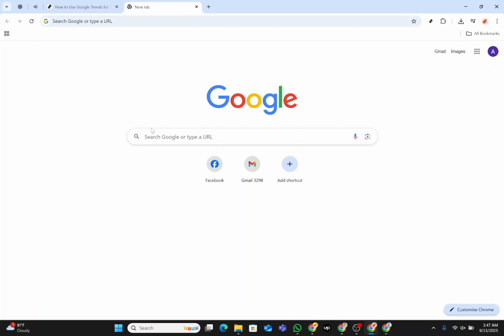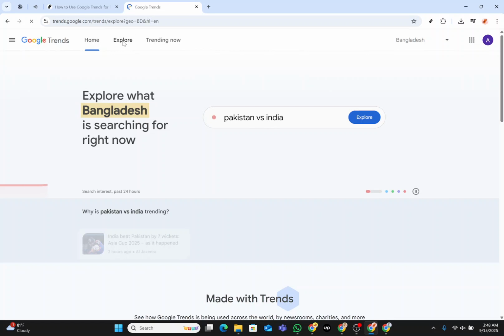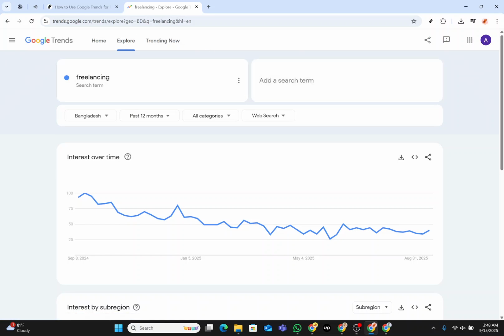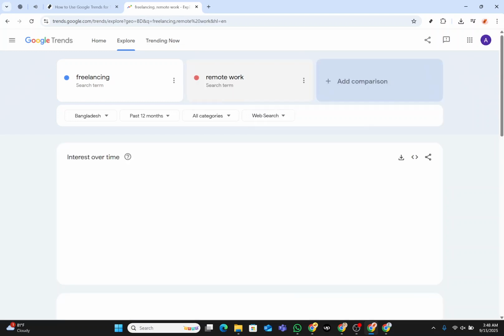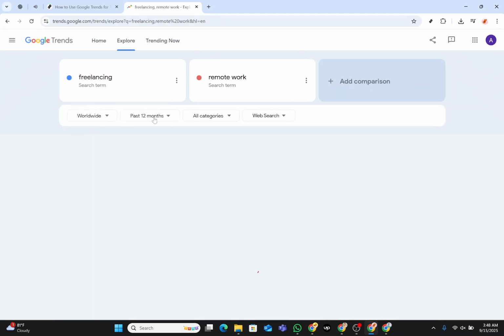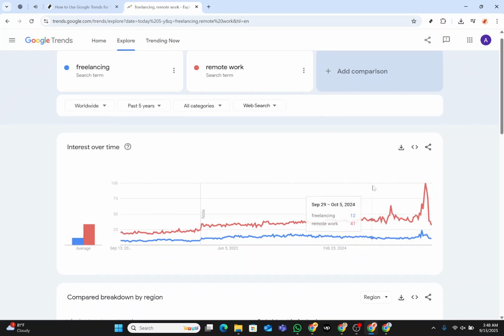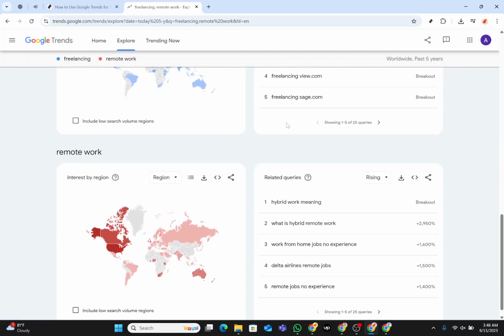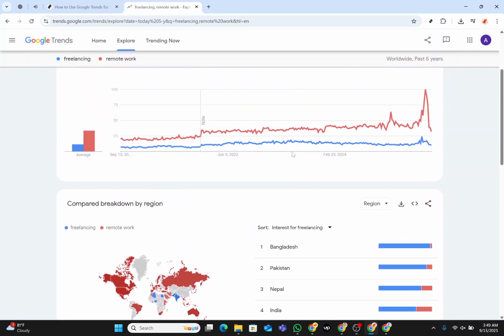How to Use Google Trends for Topic vs Topic Comparisons Fast and Easy!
In today's video, I'm going to teach you how to use Google Trends for topic-versus-topic comparisons fast and easy. Google Trends is an incredibly versatile tool that allows you to analyze the popularity of search terms over time, and comparing topics can give you invaluable insights to guide your content strategy or marketing campaigns.

First, let's get started by opening your web browser and going to Google. In the search bar, type in "Google Trends" and hit Enter. You should see it among the top results. Click on the first link to head over to the Google Trends homepage. Once you're there, you'll notice a clean and simple interface designed to help you dive deep into data with ease.

Now, click on the 'Explore' option. This will take you to a page where you can begin your search. Here, we have a search bar ready for you to enter the first topic. For this tutorial, let’s use a keyword like "remote work." Type it in and hit Enter on your keyboard. You'll see a trend graph that displays how this topic has been performing over a selected period.

Next, let’s make this interesting by adding more topics for comparison. Over by the search bar, there’s a ‘+ Compare’ button. Click on that, and another search field will appear. You can add up to four more topics here. Perhaps you’d like to compare it with terms like "freelancing," "AI tools," or "digital nomad." As you add these, you’ll see multiple colored lines populating your chart, each representing a different topic.

To gain more precise insights, it's helpful to adjust the location and time range. You can tailor the data according to your geographical area and the period you're interested in. If you're looking at short-term trends, selecting the past twelve months is useful. For broader analysis, you might choose the past five years. This flexibility allows you to see both recent spurts and long-term trends.

Once your graph is all set up, take some time to analyze it. The graph will show you which topics have higher search interest over time. This can provide important indicators of what’s gaining or losing traction, helping you determine which topics are most relevant right now.

As you scroll down, you’ll find ‘Interest by Subregion.’ This section shows you where each topic is most popular and can be particularly useful if you're focusing on localized content or targeting a specific market.

Finally, don’t forget to explore related topics and queries at the bottom. These suggestions can spark new ideas for spin-off content or richer subtopics to explore, which can be incredibly beneficial for boosting your SEO or refining your marketing strategies.

Using Google Trends for topic comparisons can be a game-changer in understanding audience interest and guiding your content direction. So dive in, explore, and let these insights help shape your strategies.